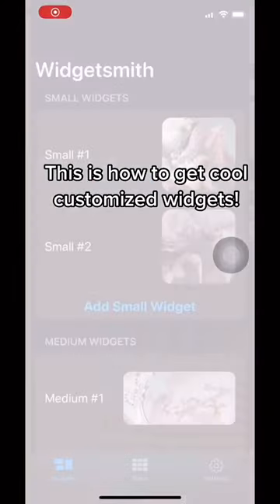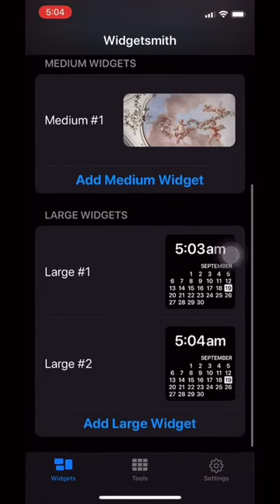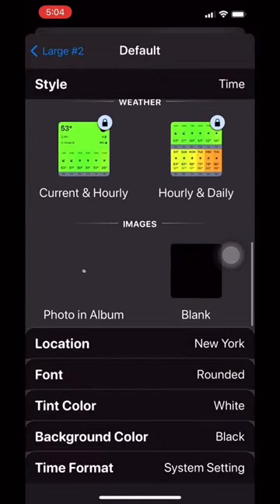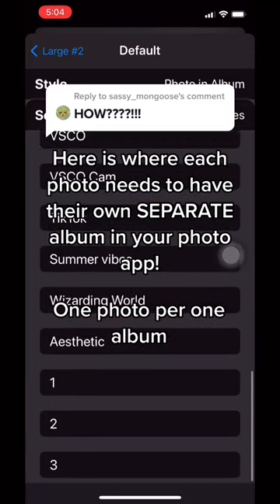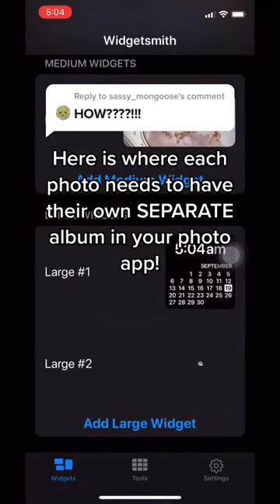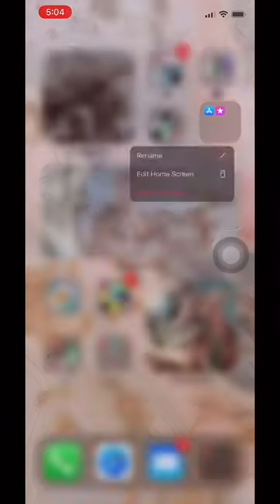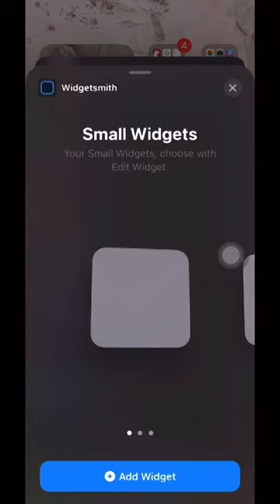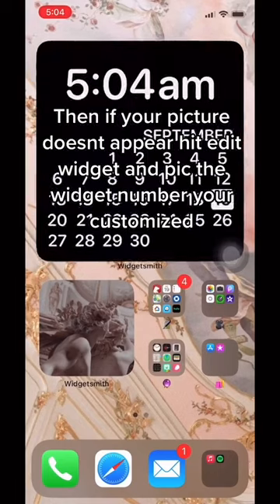tipsandstricks Reply to @sassy_mongoose Here’s how you customize widgets with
tips and stricks Reply to @sassy_mongoose Here’s how you customize widgets with ios14